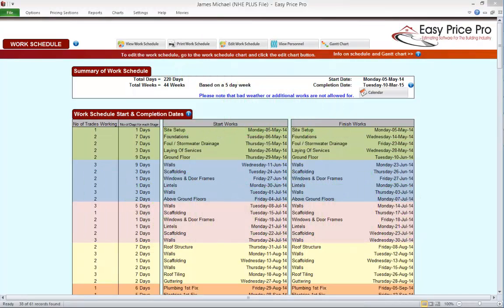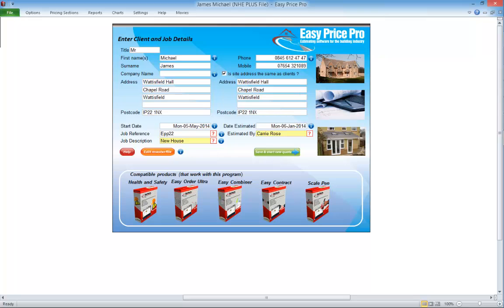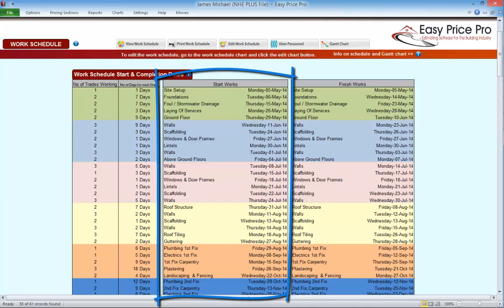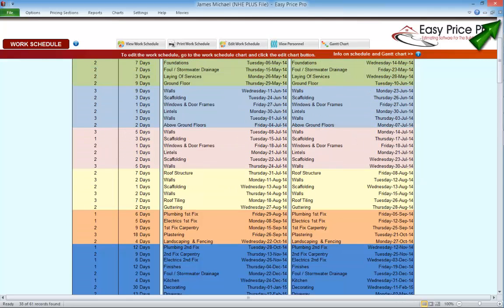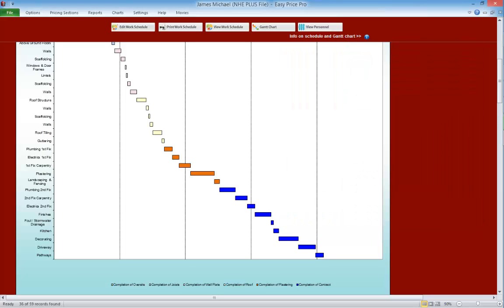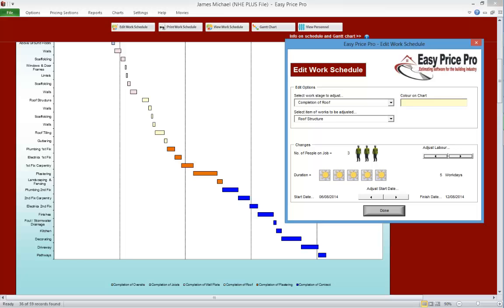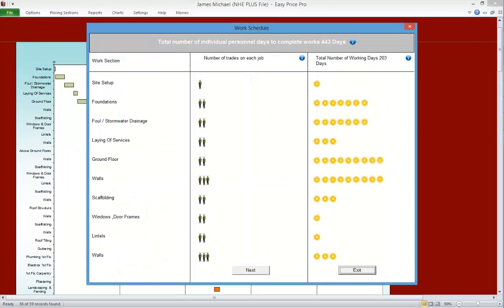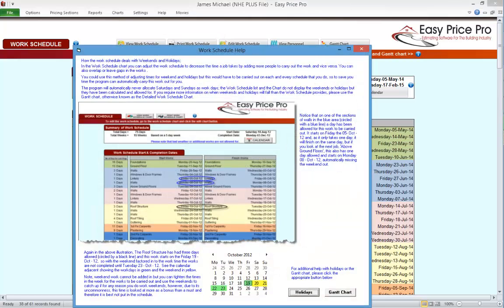NHE Plus - Work Schedule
This movie will show you, in detail, how the Work Schedule report in the New Houses and Extensions Plus program works.